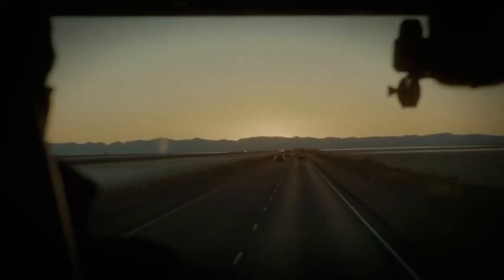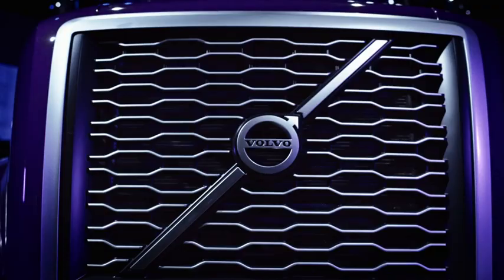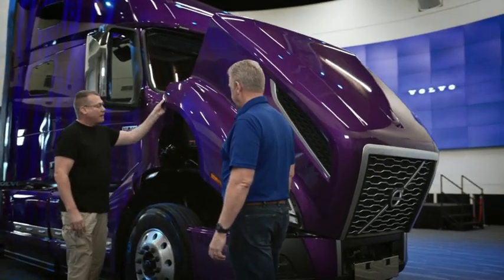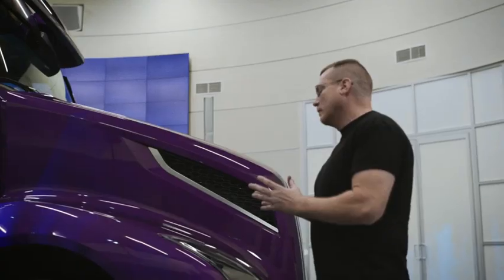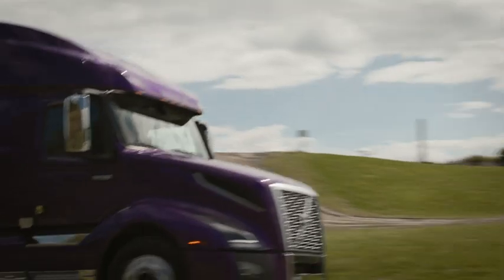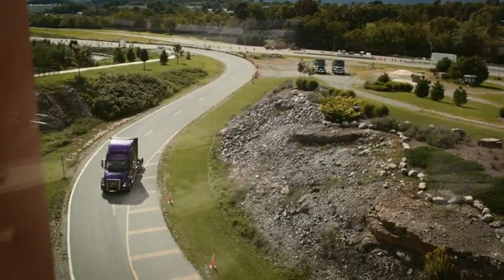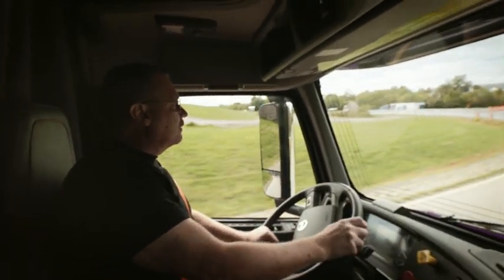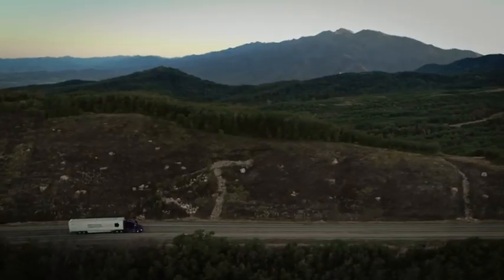Volvo Trucks – Meet Purple Haze, I-Torque - No Compromise, Episode 1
We wondered, what if a trucker designed a truck? Watch as driver Joel Morrow sees his new Volvo VNL equipped with I-Torque for the first time, and chats with Volvo’s Rob Simpson about what makes this powertrain solution the perfect balance of power and efficiency. He takes Purple Haze for a spin on the test track before heading out to pick up some friends to see what this new Volvo VNL can do in the real world.